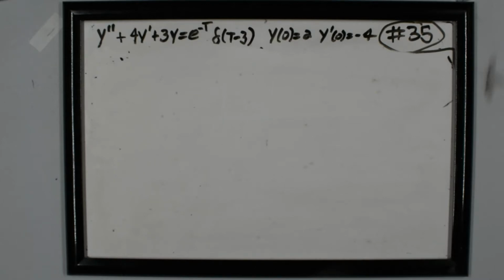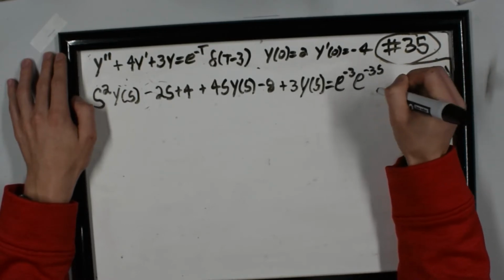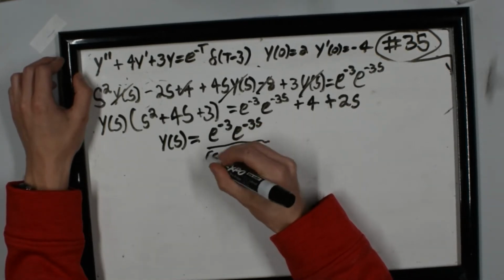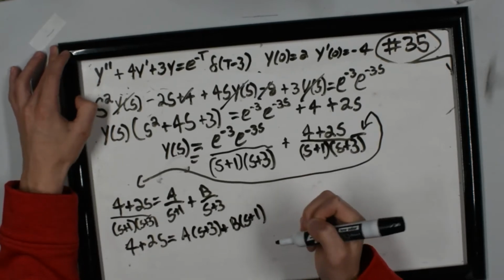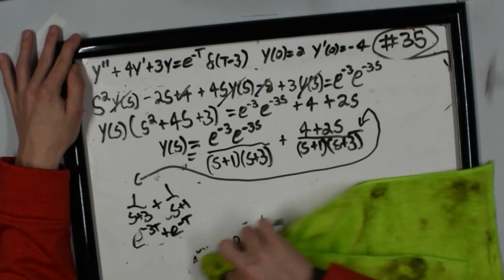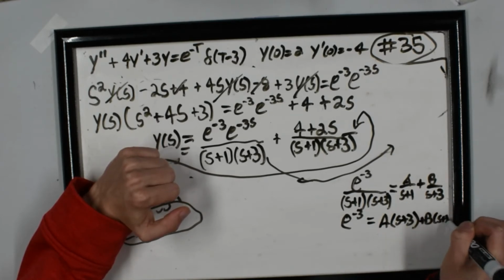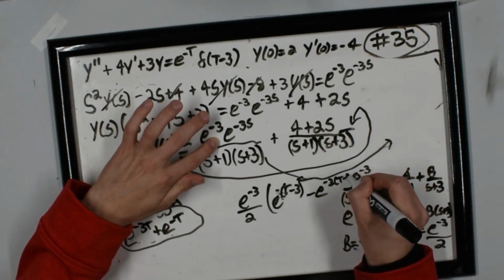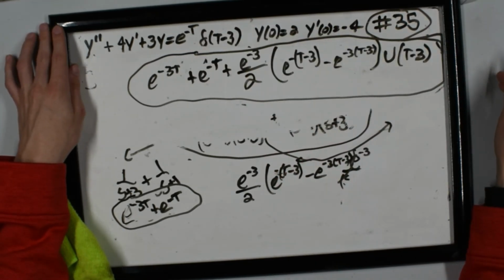Differential Equations - Dirac Delta Initial Value Problem (Section 7.9)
This video should help with section 7.9 problem 35 and 36